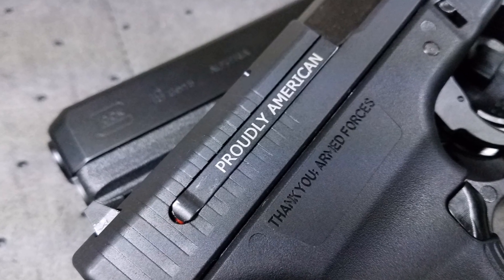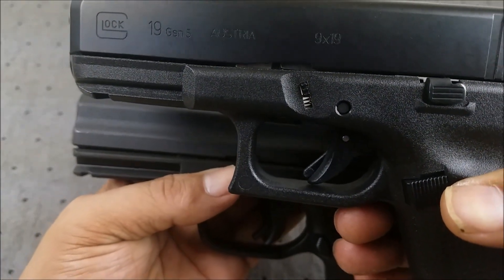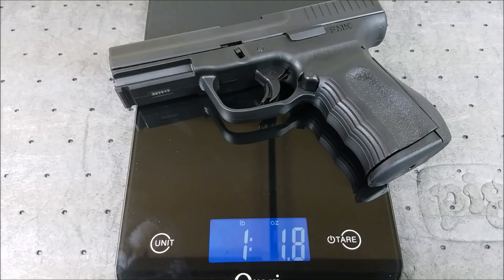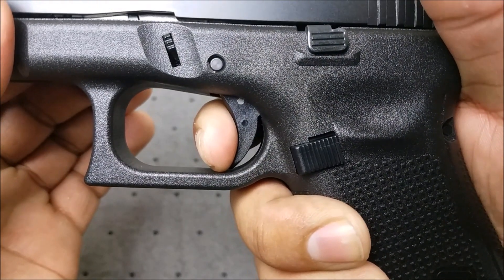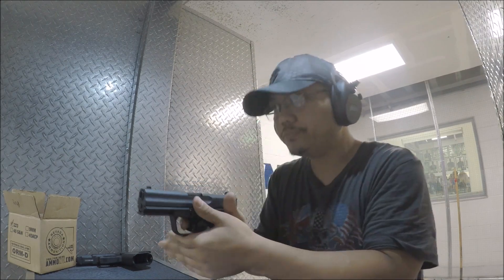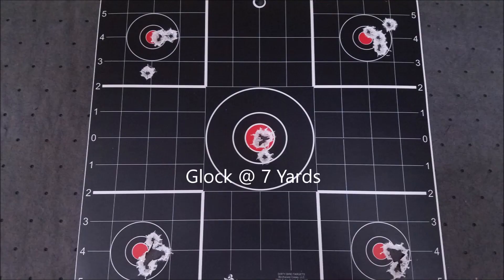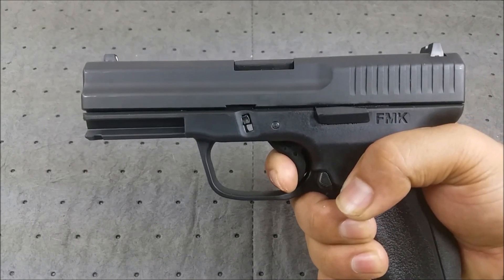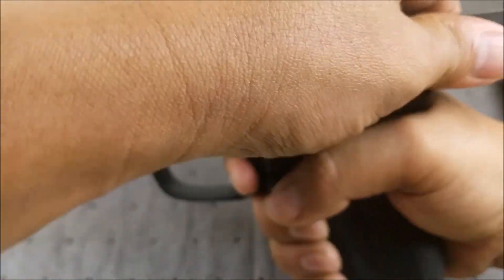GUN REVIEW GLOCK 19 GEN 5 VS FMK GEN 2 9C1 OH THE HORROR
Checkout the new and improved Glock 19 Gen 5 as it looks to stomp out an American made pistol in the FMK.  $600 vs $270 pistol?  Hmmm?